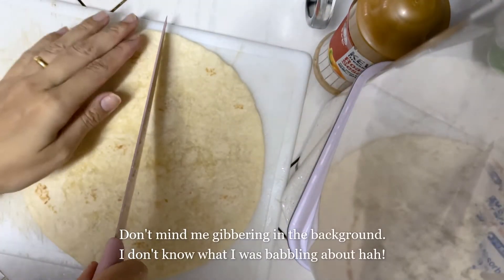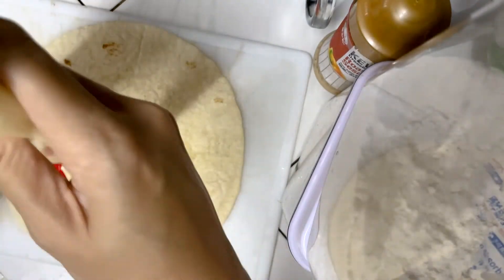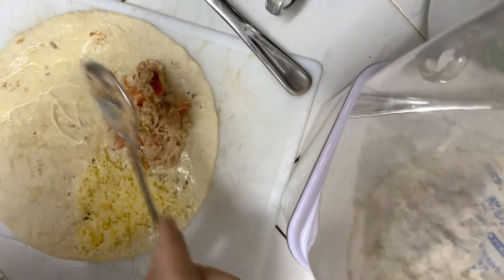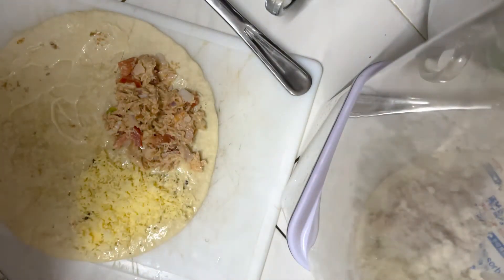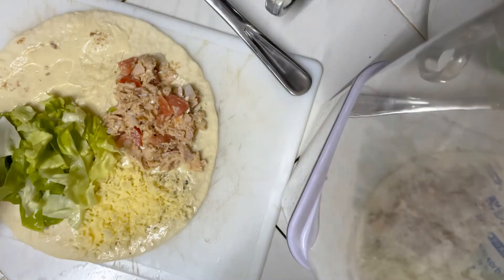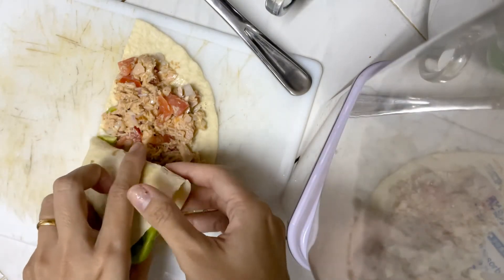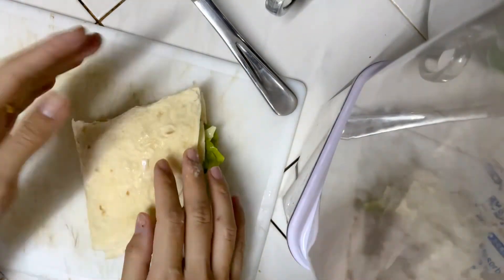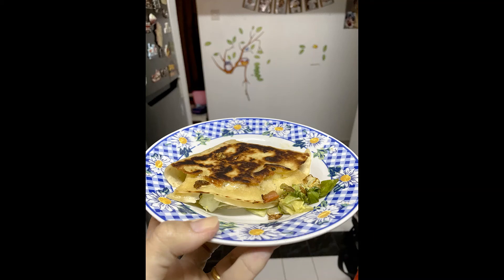Trying the trending TikTok Tortilla Wrap Hack!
I opened the food pantry and fridge and found a lot of great usable ingredients and decided to try the famous, trending Tiktok Tortilla Wrap Hack!

I was excited to try this because it looked so easy and yummy!

I just had to - and the result... I AM GOING TO DO IT MORE OFTEN NOW - with other different combinations of ingredients of course!

Go try it!